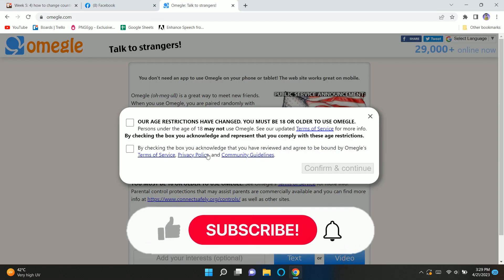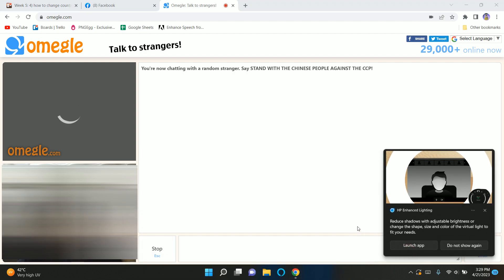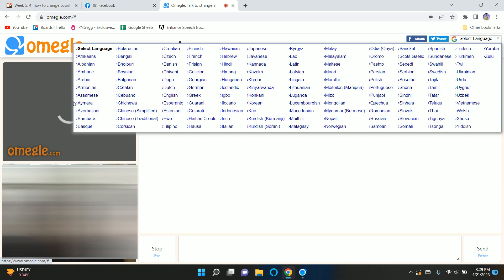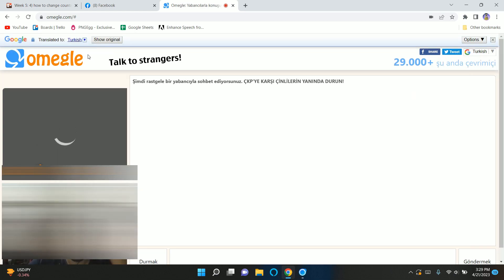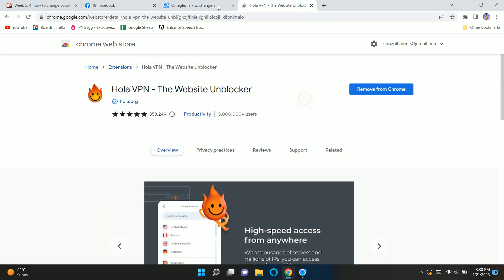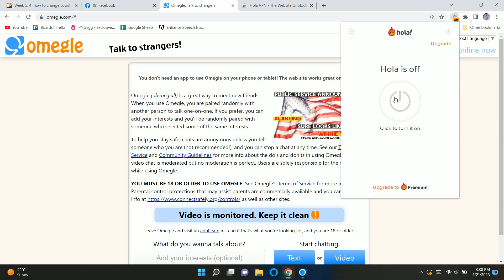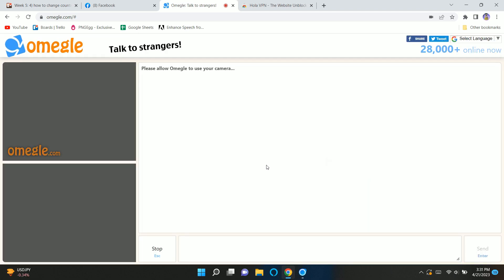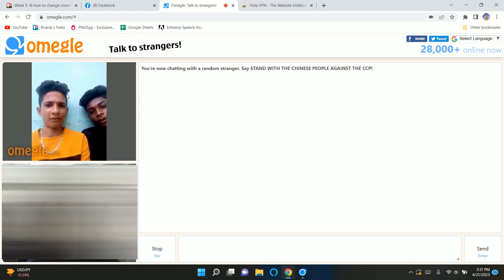How To Change Country In Omegle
In this video I'll show you How To Change Country In Omegle. The method is very simple and clearly described in the video. Follow all of the steps.